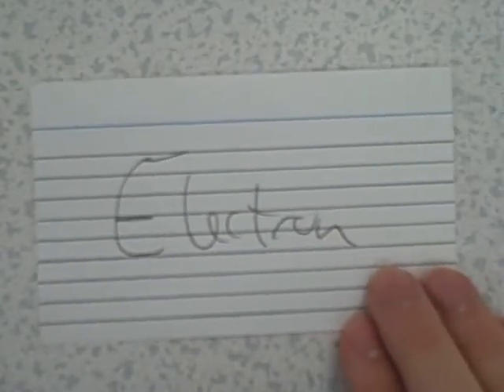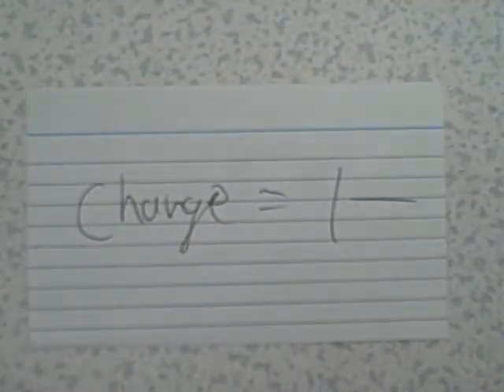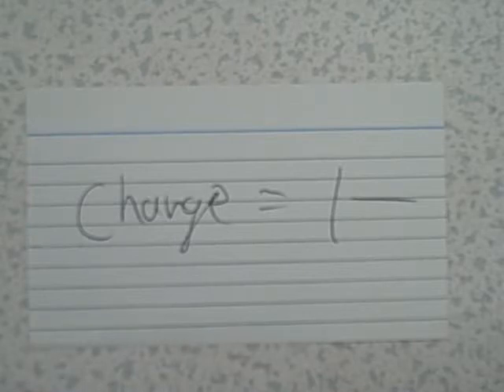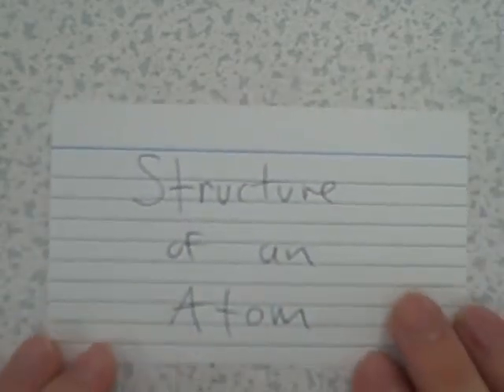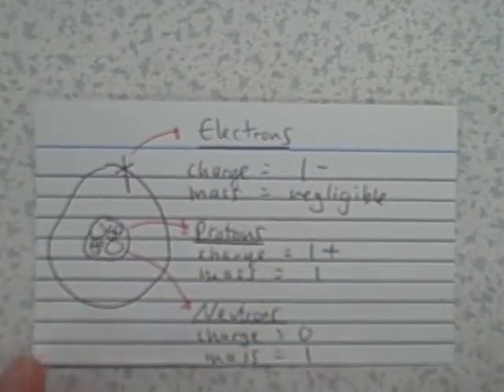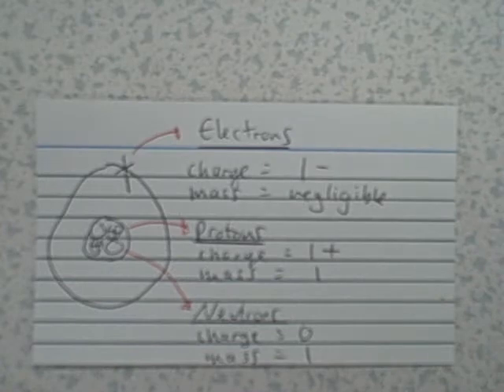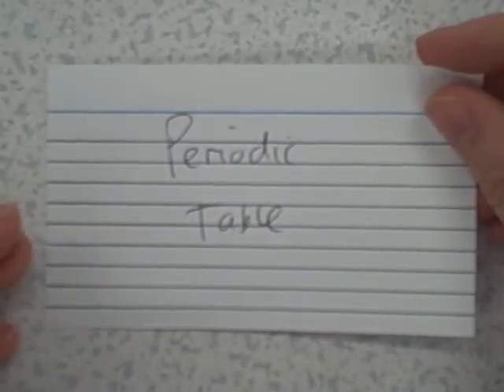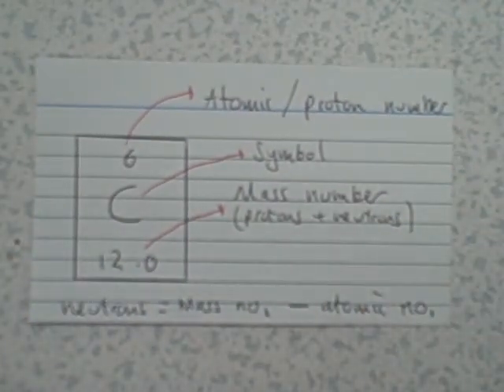Brady Explains Flashcards